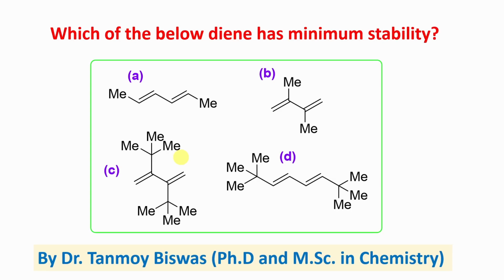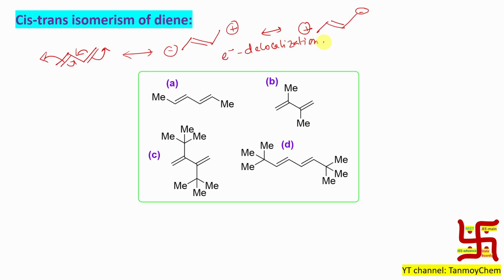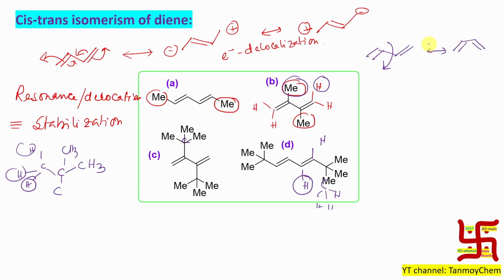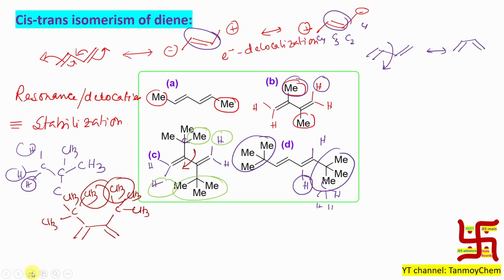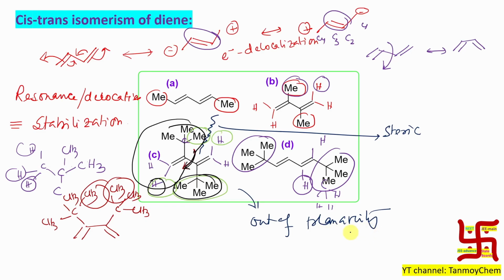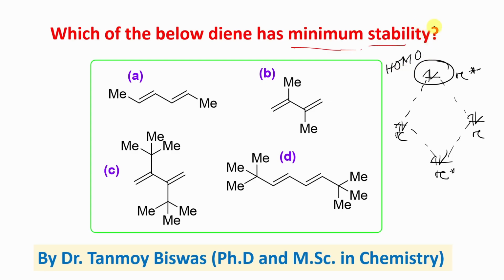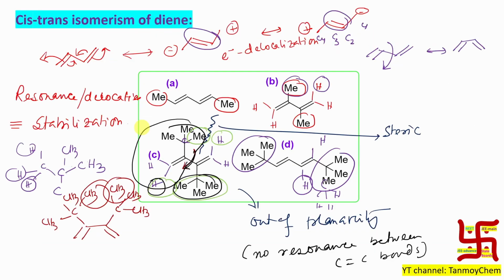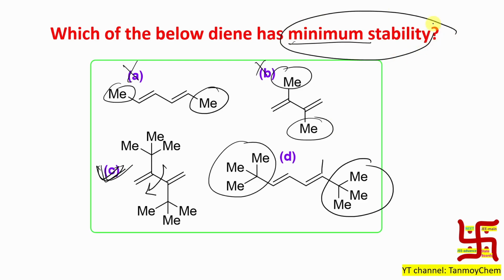MCQ-70: About Stability of Diene by Dr. Tanmoy Biswas (Ph.D.) For IIT-JEE, NEET, BSMS, IIT-JAM etc.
For"3 types of Diene and reason for their difference by Dr. Tanmoy Biswas." please click on the link "

For "Highly stable molecule is highly reactive ??!! really possible? Explanation by Dr. Tanmoy Biswas." please click on the link "